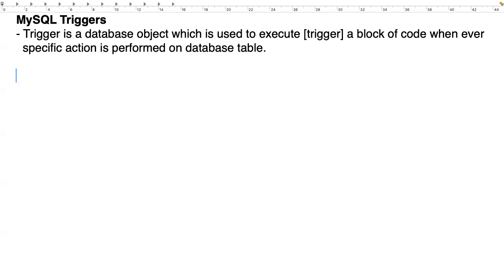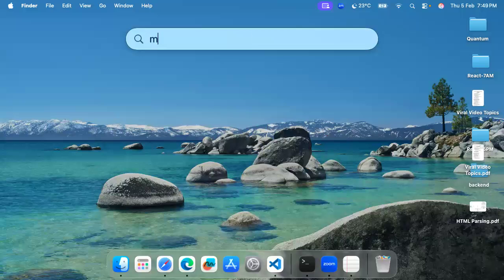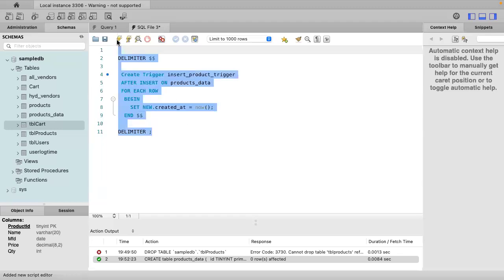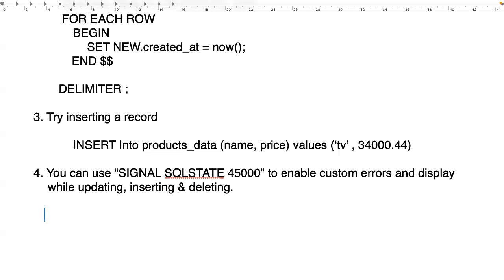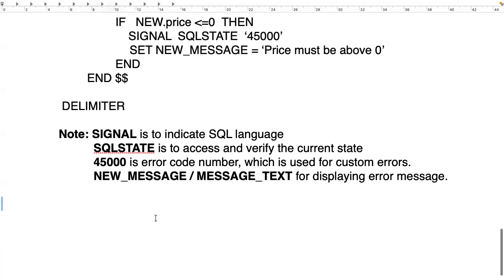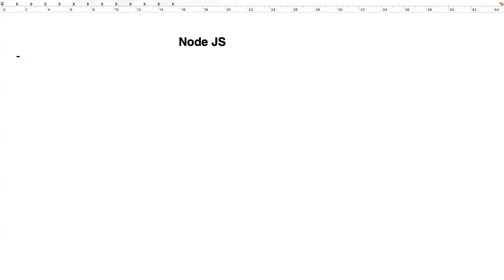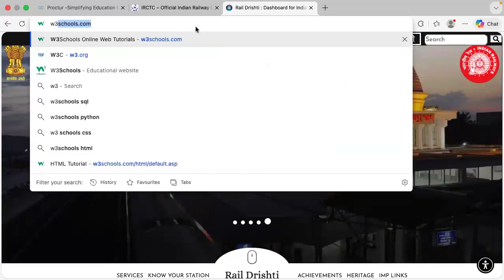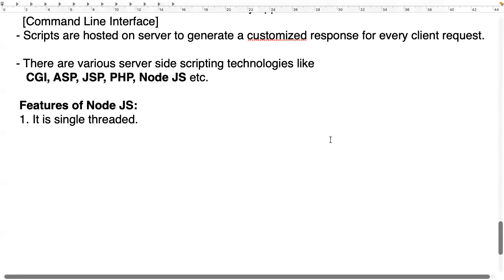Backend by Sudhakar Sharma Sir | Day 30 | The Full Stack Guy